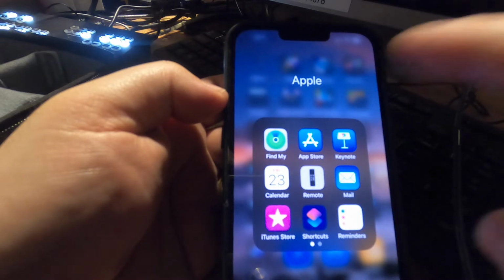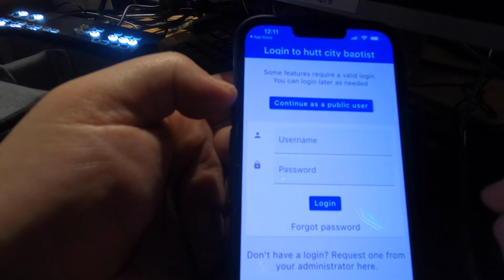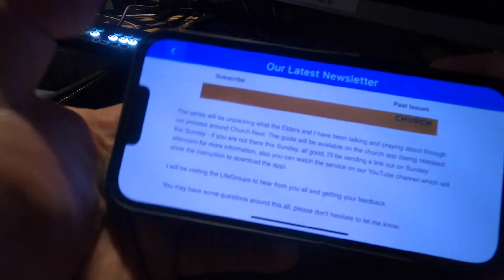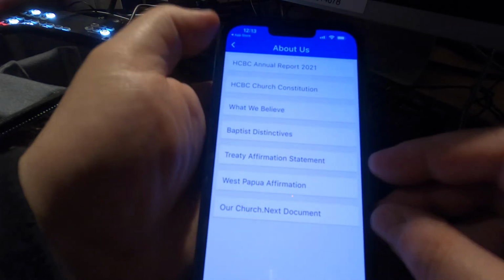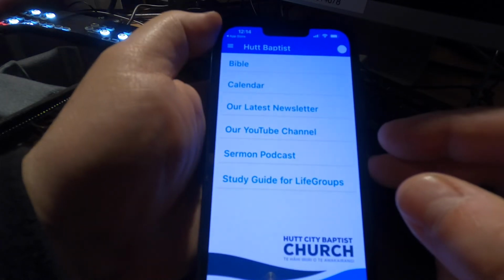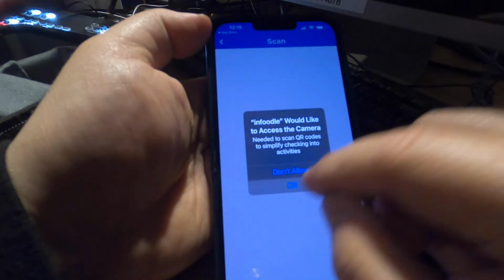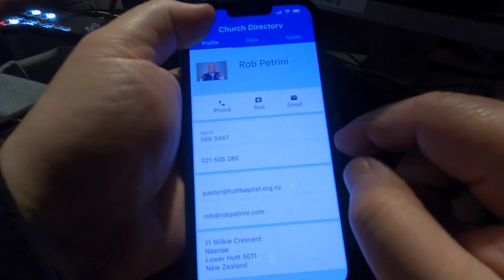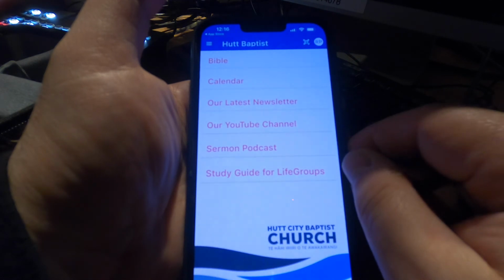Download Our App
Description on how to download our app and the features of our app.